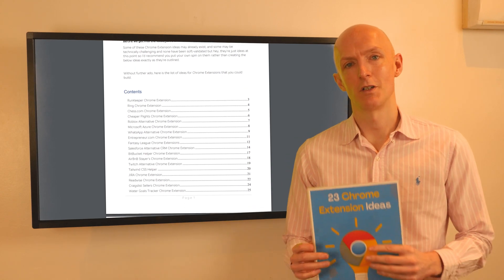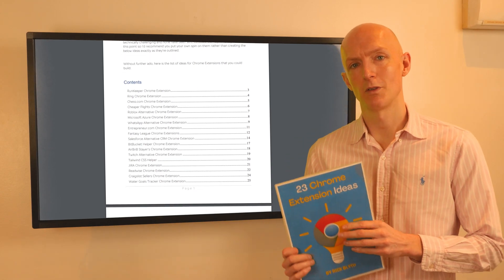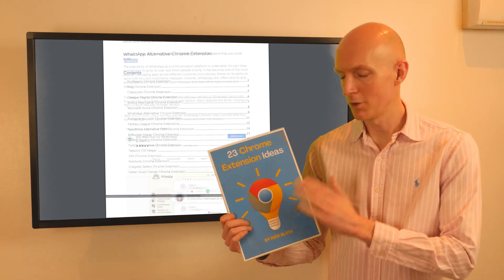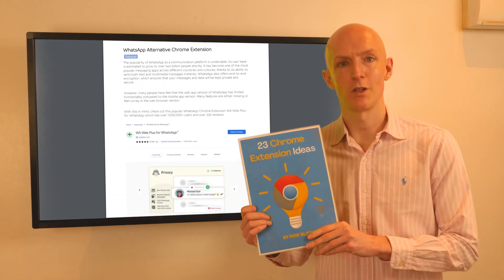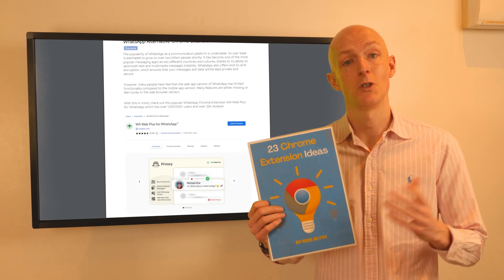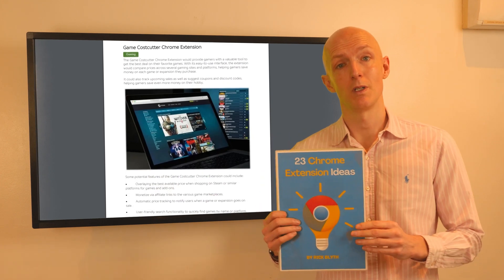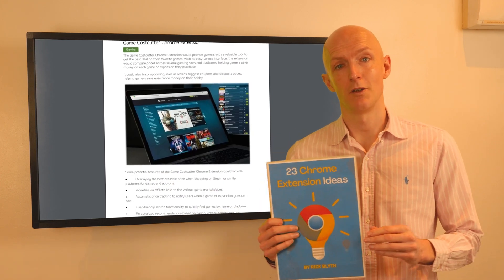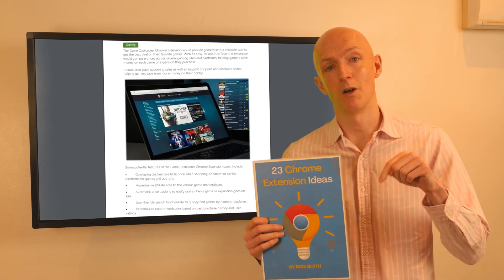Cheap Flights Chrome Extension Idea 🛫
In this video, I outline a Chrome Extension idea you could build around finding cheap flights (and even hotels) when using Expedia, Skyscanner, Kayak and more sites.

🚀 Check out my Cashflowing Chrome Extensions Course, in which you'll learn how to find and validate ideas, build, test, release, market and monetise your Chrome Extension effectively.

I'll share their tried-and-tested techniques, tips, and strategies with you, giving you insider insights that you won't find anywhere else online.

The course runs you through each step of my 10-step end-to-end process in bitesize, actionable lessons to take you from the research phase, through to MVP and beyond to a potential cash exit too.

✅ Micro SaaS
✅ Chrome Extensions
✅ Passive Income
✅ Side Hustles